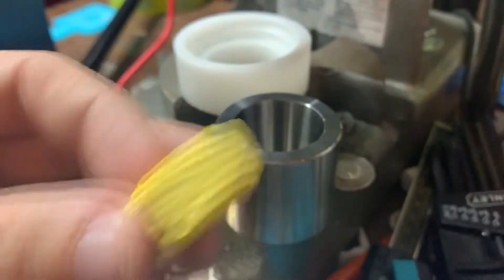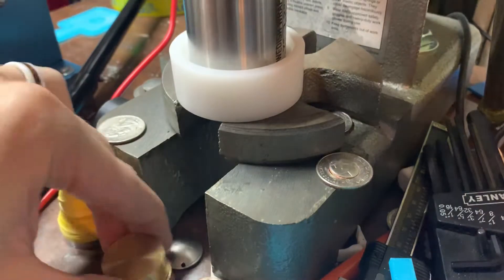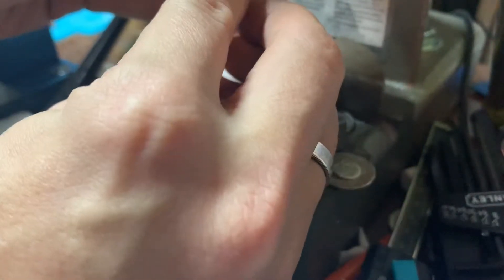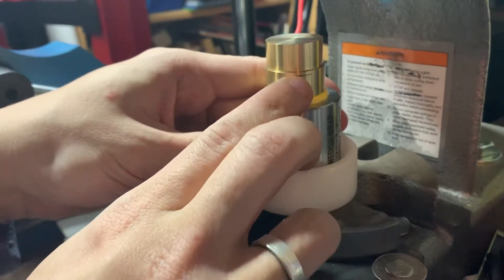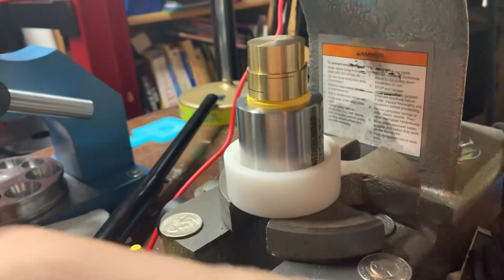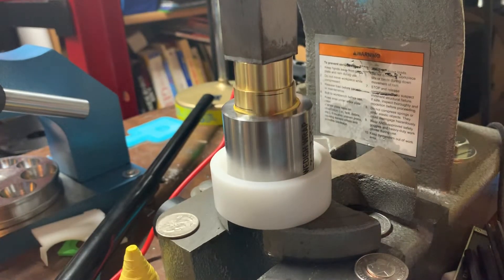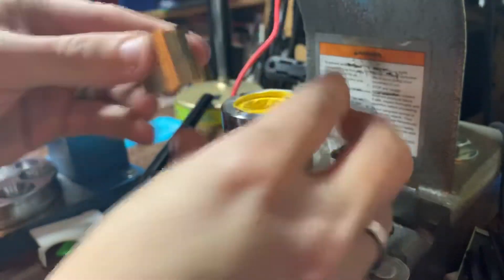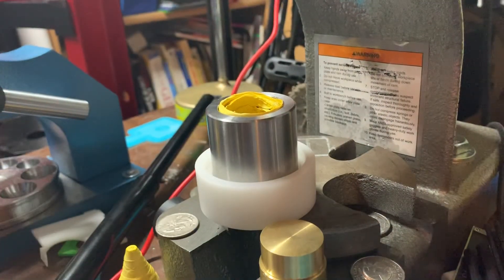Making My First Silver Dollar Coin Ring Part 31